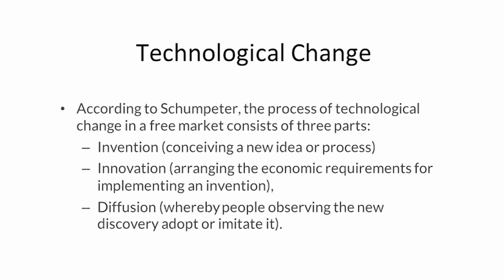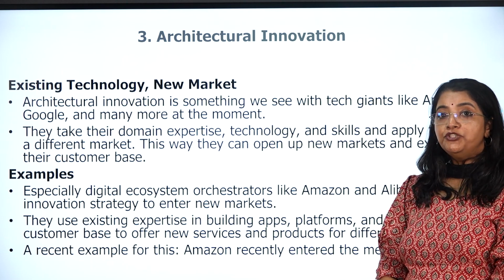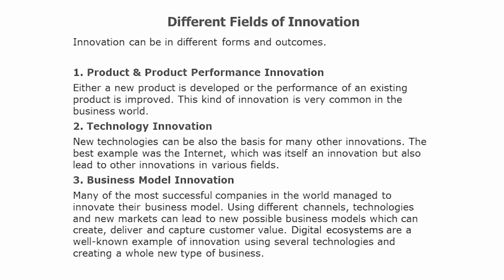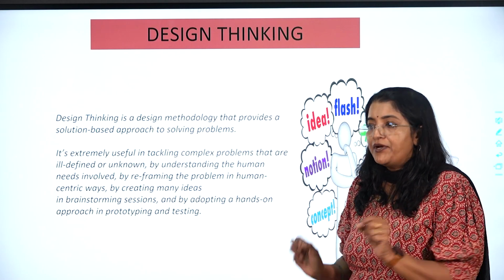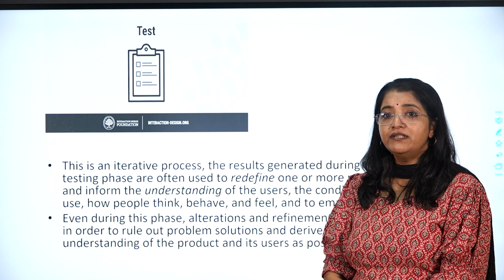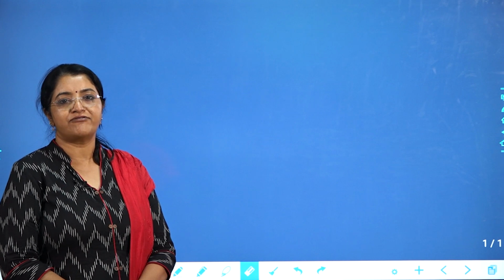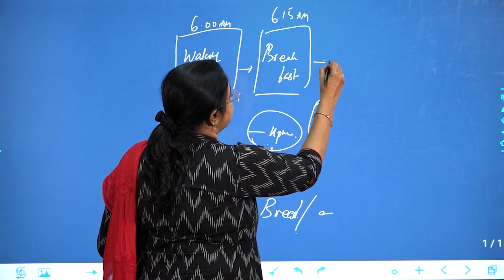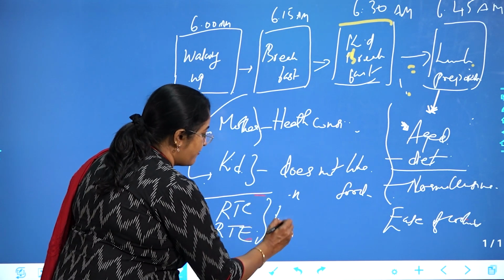ED 3 1 INNOVATION & DESIGN THINKING